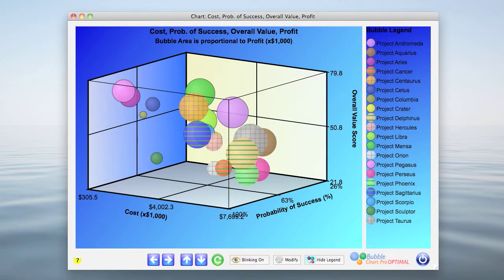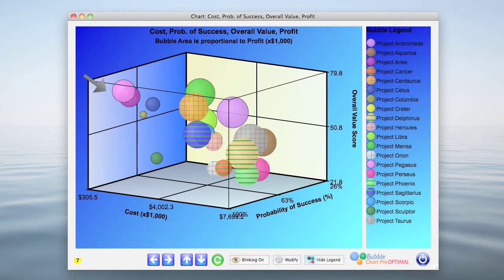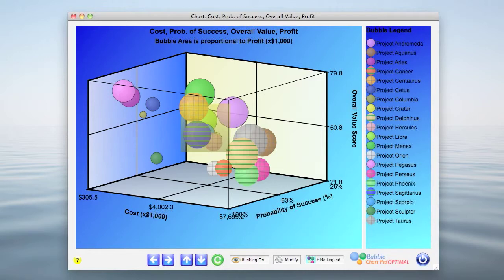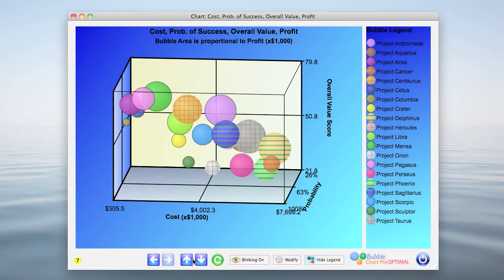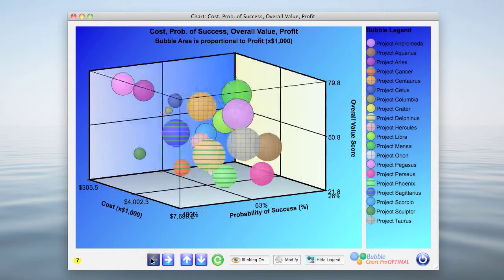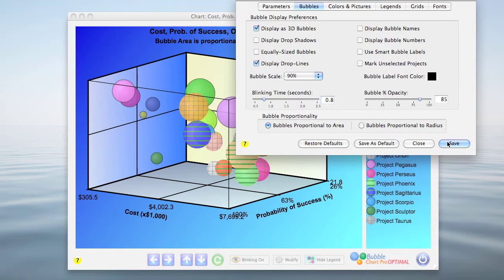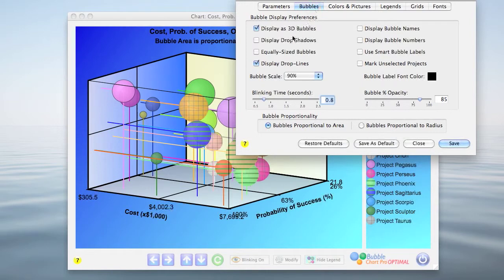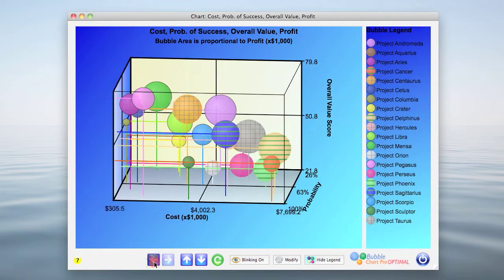Analyzing 3D Bubble Charts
3D bubble charts are particularly useful for looking at projects and business investments simultaneously in dimensions of costs, risks, rewards, and benefits. However, unlike 2D charts, there generally isn't a single view that lets you see all of the relationships at once because bubbles hide behind other bubbles and it can be difficult to see the spatial relationships between the bubbles and grid surfaces. These are some of the challenges of presenting a "3D" bubble chart on a flat surface.

Bubble Chart Pro™ offers three features for helping to overcome these 3D Bubble chart limitations: Rotation of the chart, drop-lines, and toggling to a 3D scatter chart.

This video demonstrates all these features.